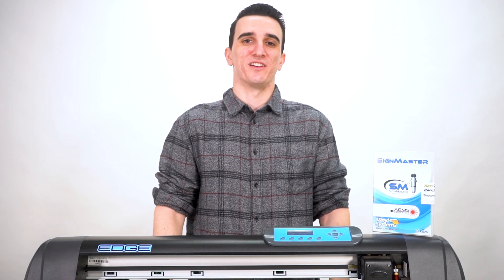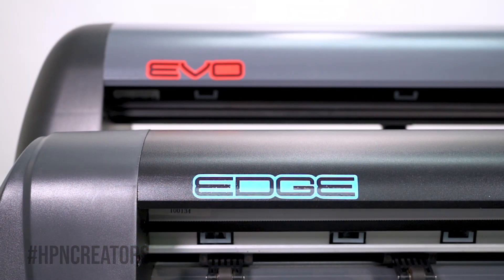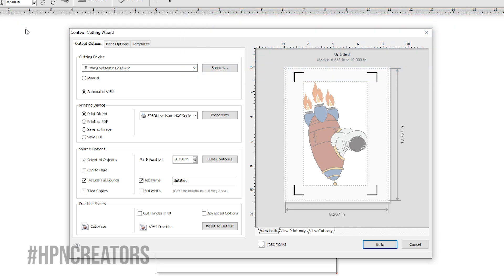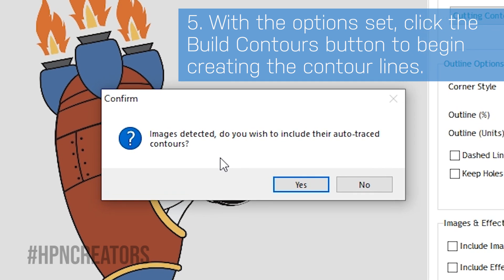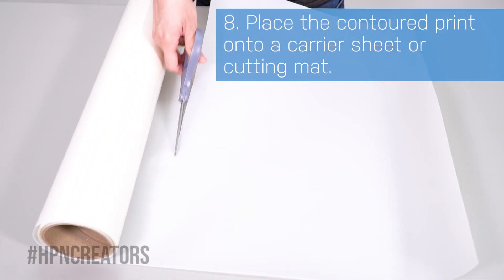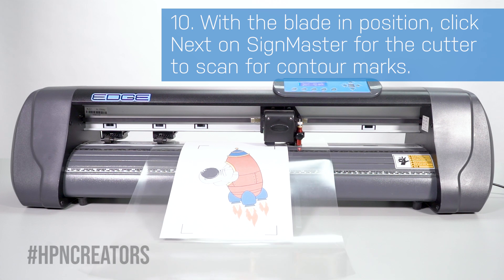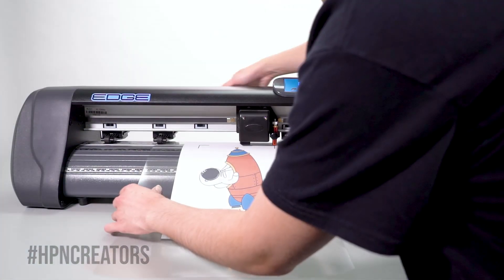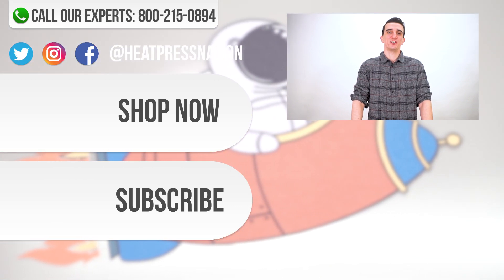Contour Cutting with SignMaster Pro Tutorial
Not sure how to contour cut your printed transfers with a Vinyl Systems Edge or Evo cutter? Join Travis as he guides you through the process in SignMaster Pro, included with all sizes of the Edge and Evo vinyl cutters.